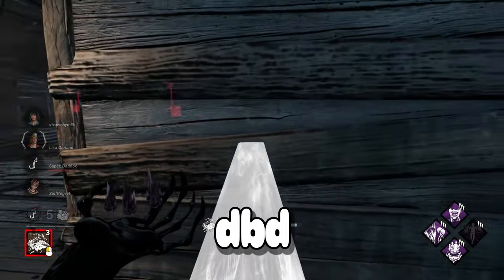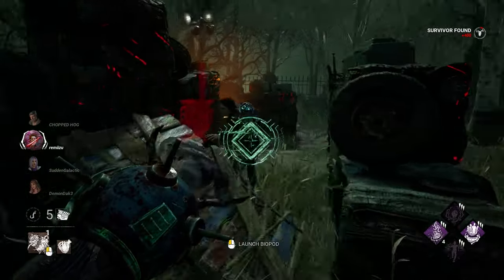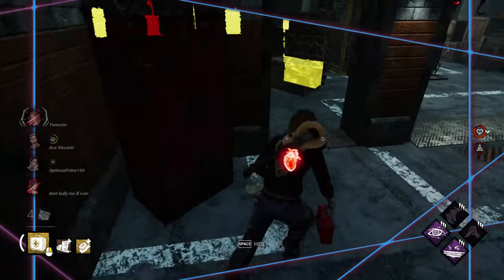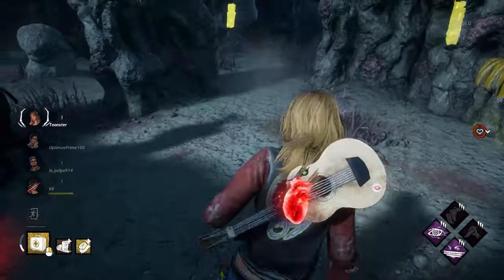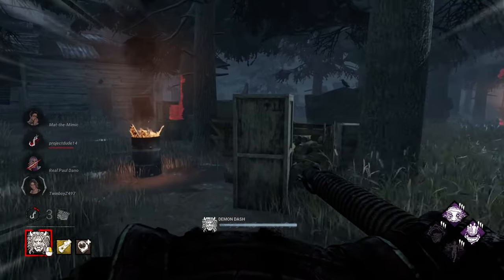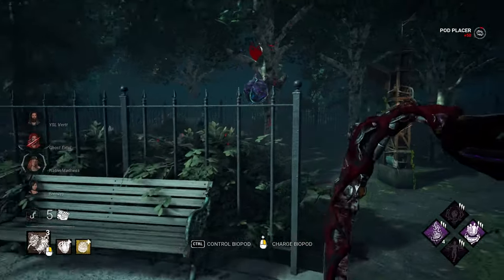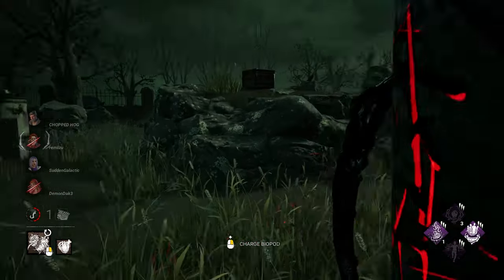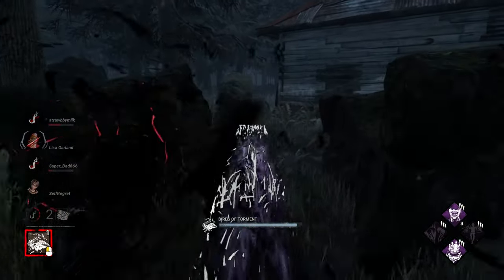Why I HATE Distortion *rant* | Dead by Daylight